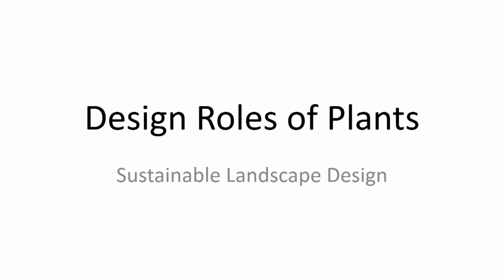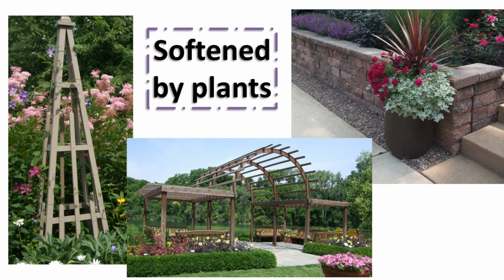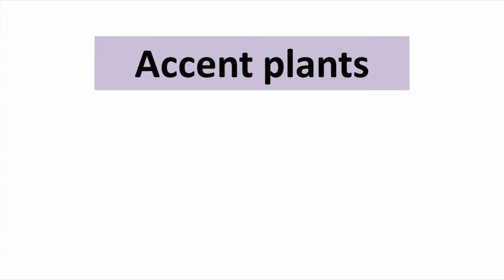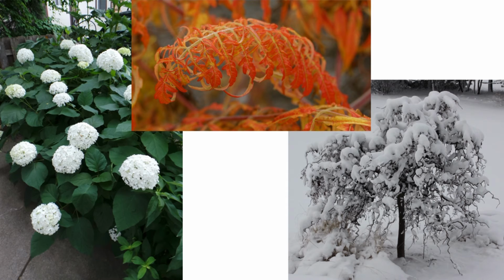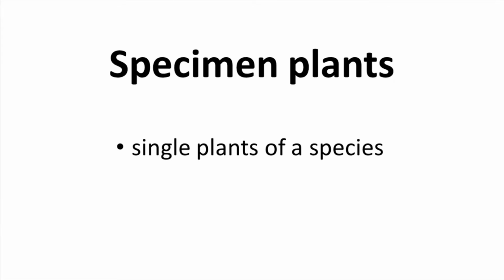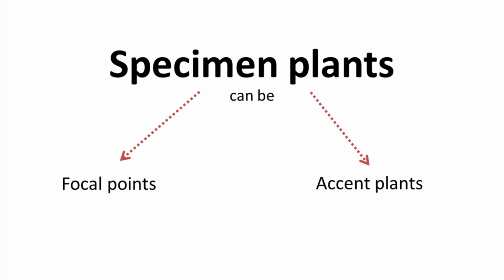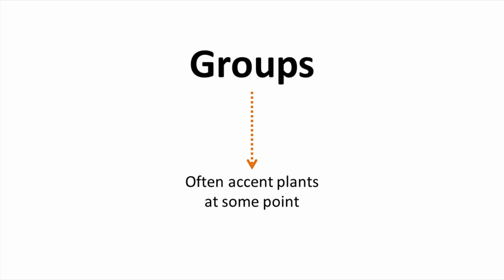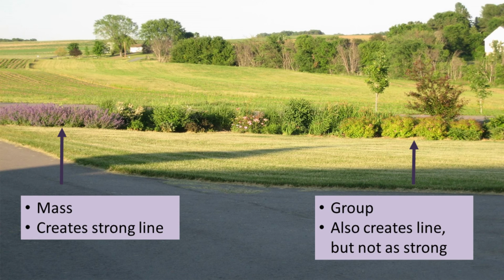Landscape Design Roles of Plants